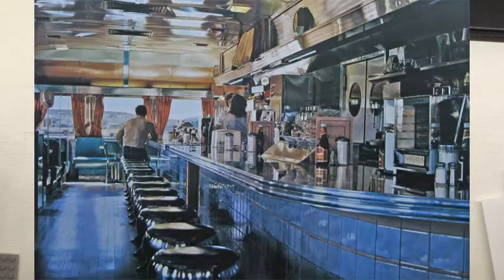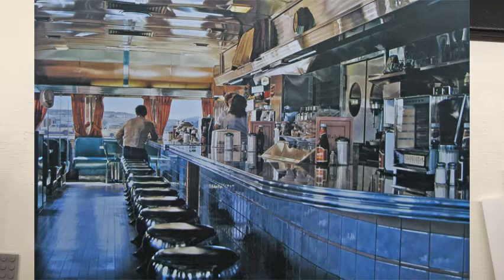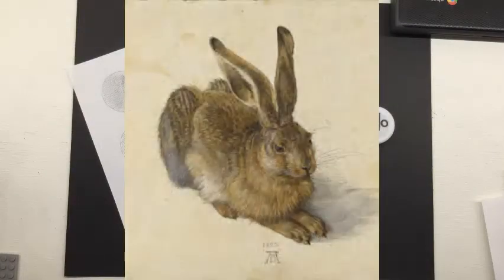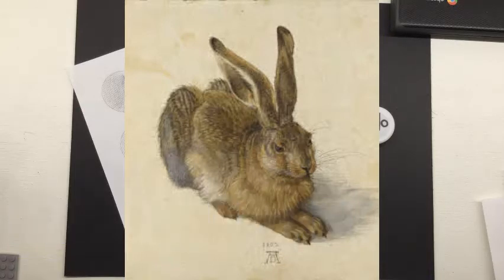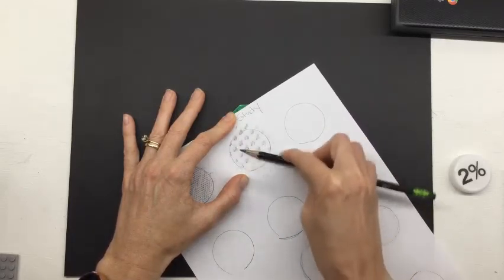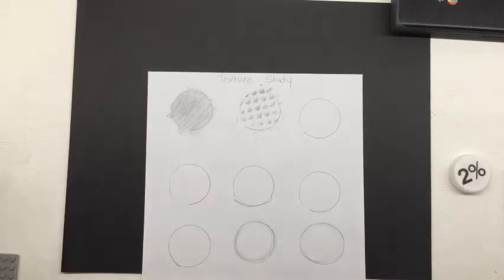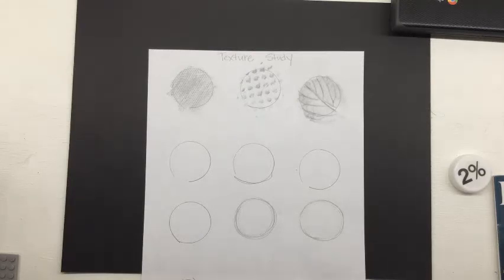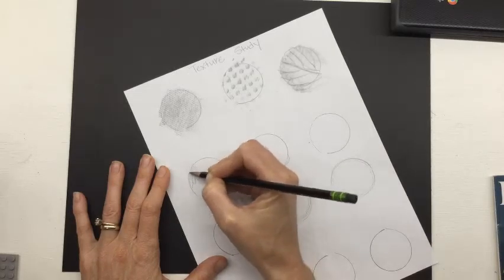Elements of Art Lesson 4: Texture Study (3-6)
Elements of Art: Texture
Supplies: Pencil and Paper

Texture is how something feels.  In art, texture can be literal (actually felt by touching) but is often implied (it looks like it has texture even though the surface is unchanged).
We will practice several different techniques of creating texture using only our pencils and paper.